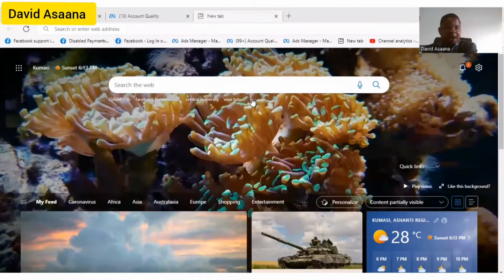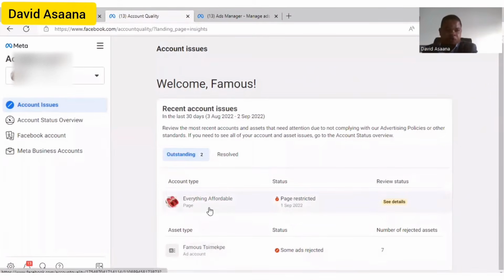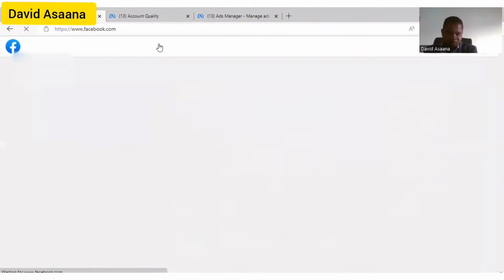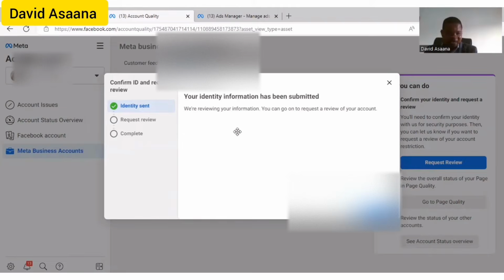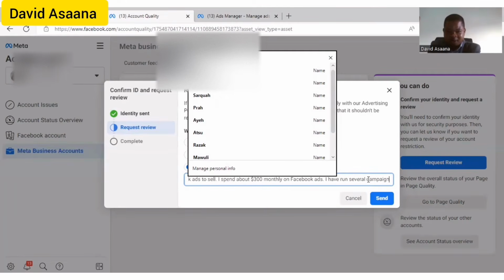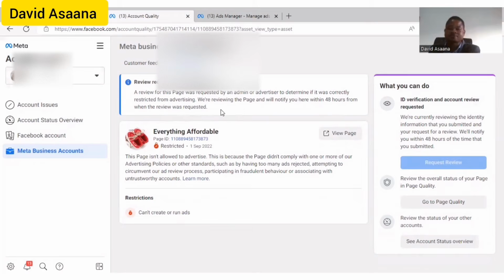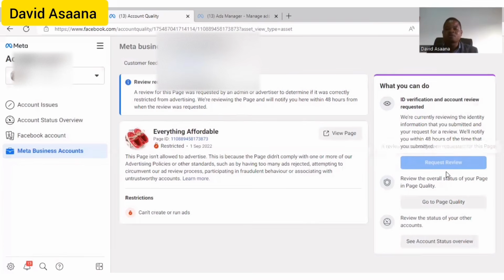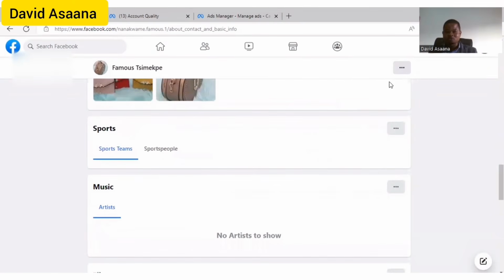FACEBOOK PAGE RESTRICTED PROBLEM SOLVED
Follow this step-by-step process to re-instate your Facebook page. I have re-instated 1000+ Facebook accounts using this procedure. If you have further problems, comment and let me help you.
If you want to place an order for re-instatement of your account, WhatsApp us by clicking or follow (Fiverr) to place an order. OR